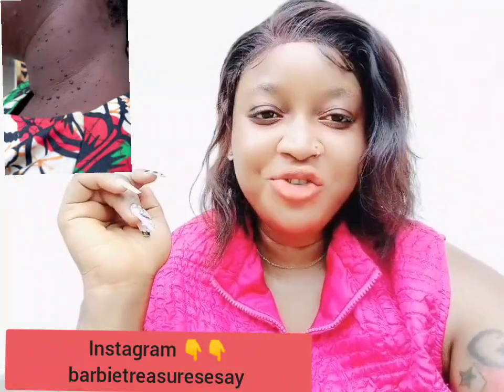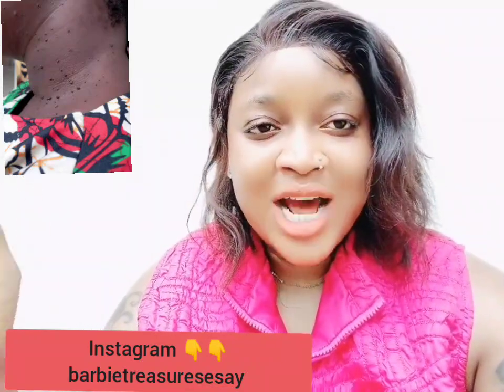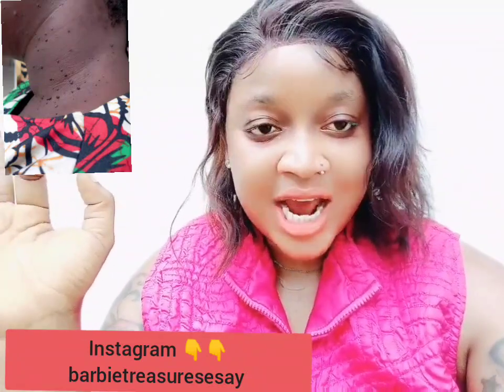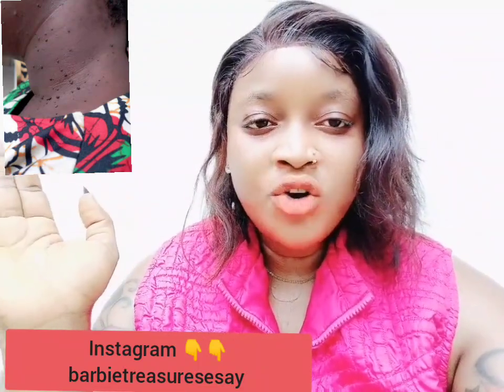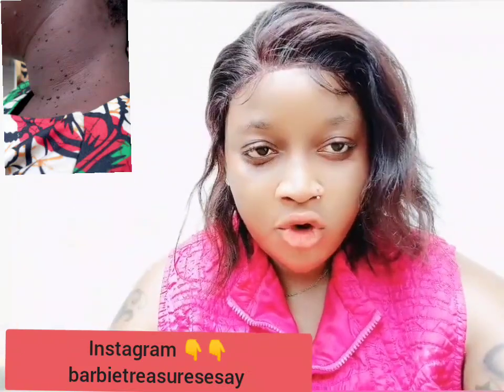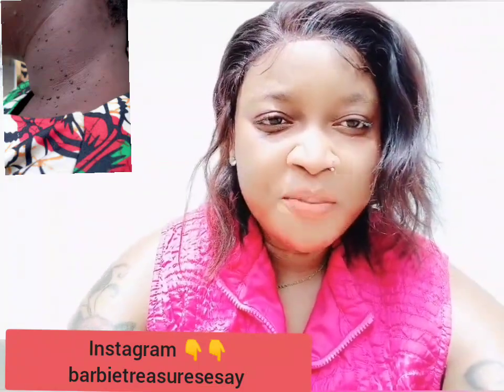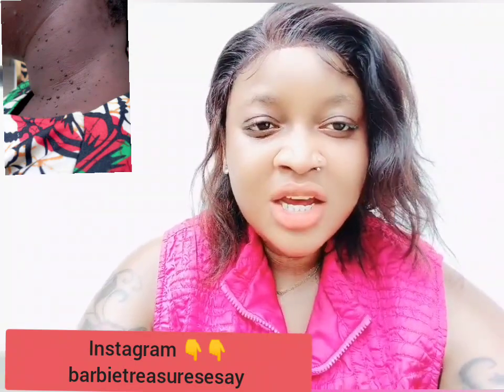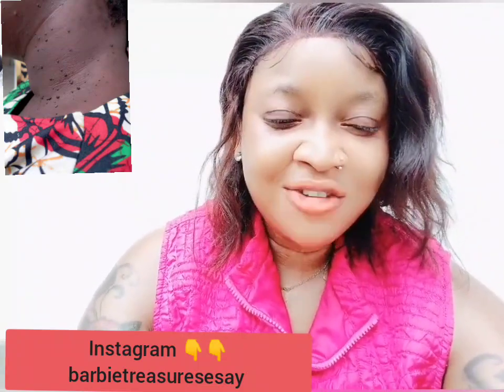FAST WAYS TO GET RID OF SKIN TAG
Skin tag is not something anybody will love to have on their body, and if you are that person who been trying to get rid of it because of how it takes away your confident. Don't worry I got you covered the only thing you can do is by choosing one of the remedy to use on your skin tag trust me it's simple to do and fast to work.

Hope This Amazing Video Was Helpful
And Please Do Me A Favor By Watching Few Of My Wonderful Videos 👇👇👇👇

What I Used To Get Natural Pink Lips

Instagram 👉 barbietreasuresesay
Facebook 👉 Treasure Treasure Sesay
Snapchat 👉 Treasure Sesay